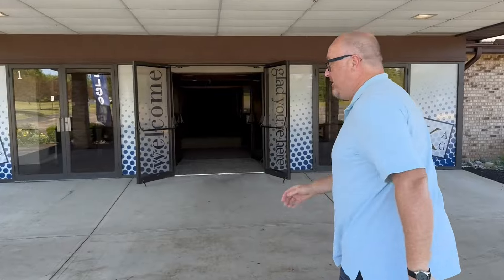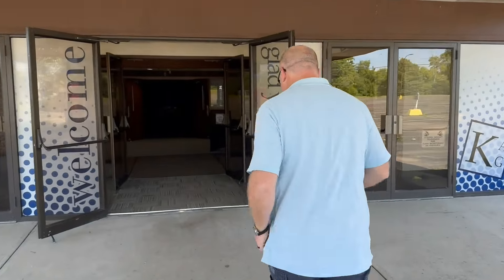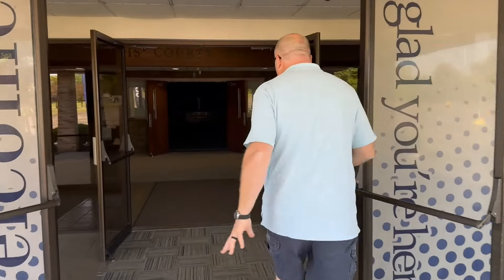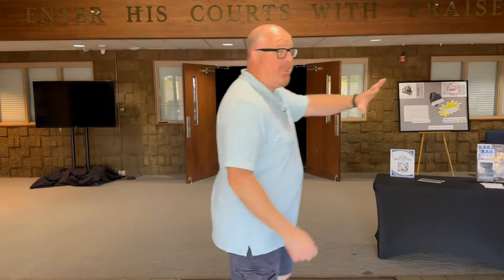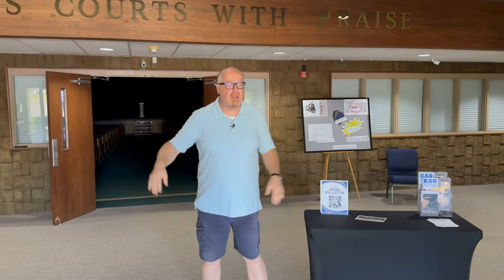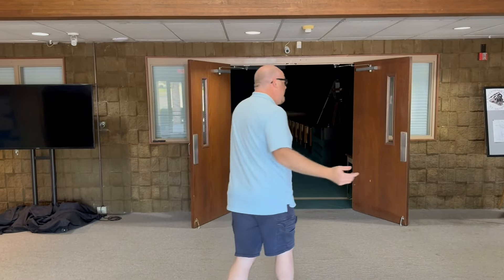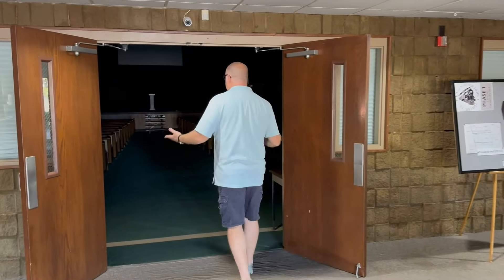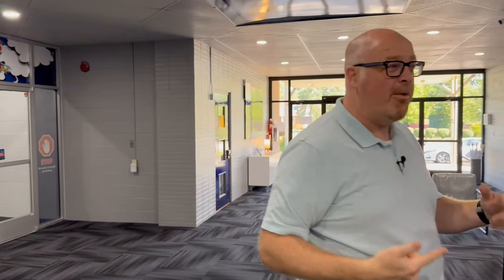Remodel Updates and Service Changes!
Welcome to Kettering Assembly of God! In this video, Pastor Josh provides important updates on our exciting remodeling project. As we transform our church facilities to better serve our community, we want to keep you informed every step of the way.

Pastor Josh will take you through the progress of the remodel, highlighting key changes and improvements. During this period, we will be holding our church services in the Event Hall, ensuring that our worship and fellowship continue uninterrupted.

Join us as we look forward to a refreshed and revitalized space that will enhance our church experience. Your support and patience are greatly appreciated during this time of transformation.